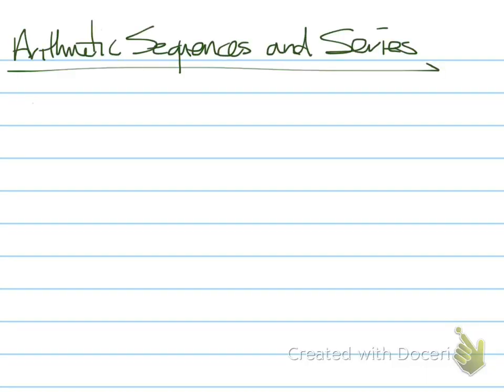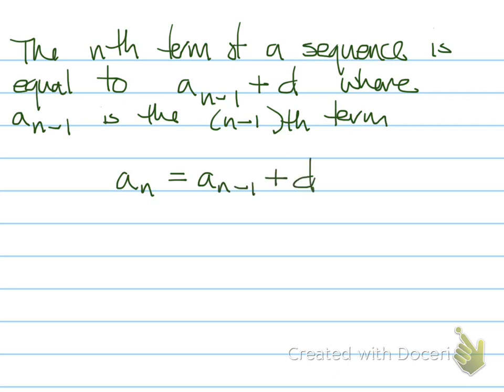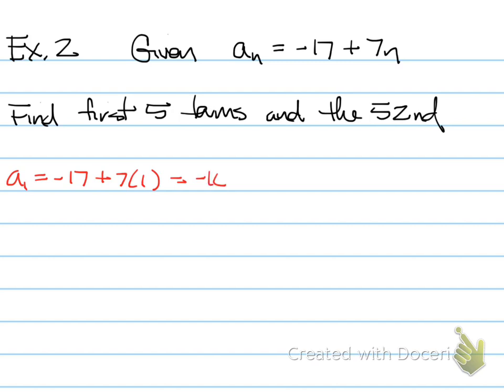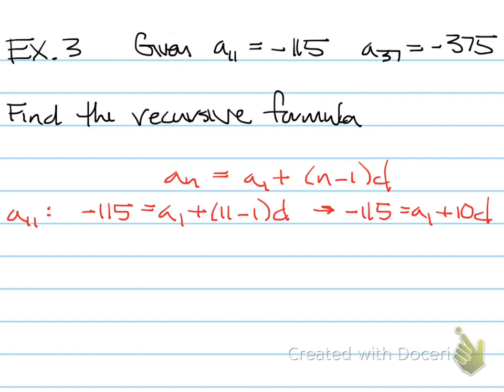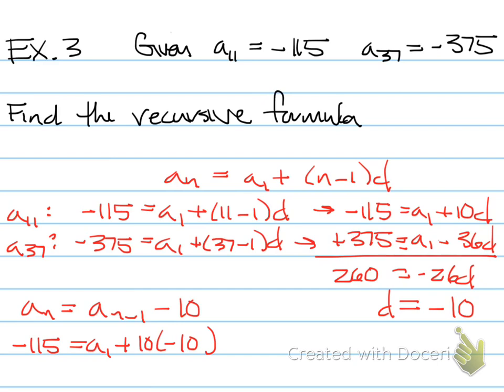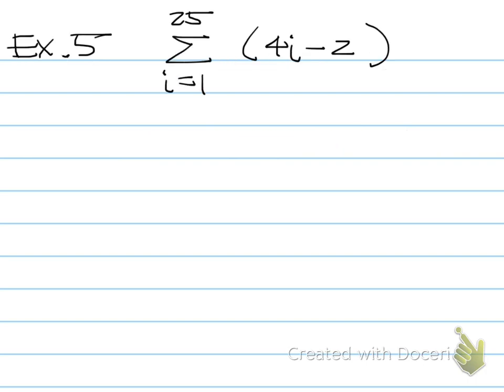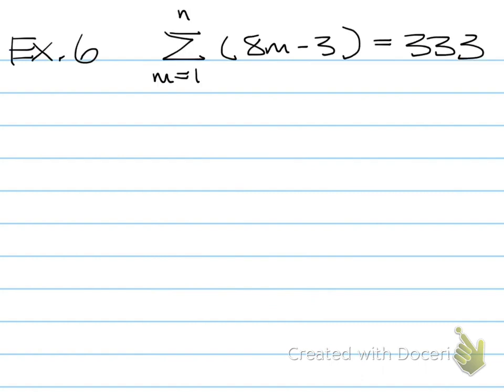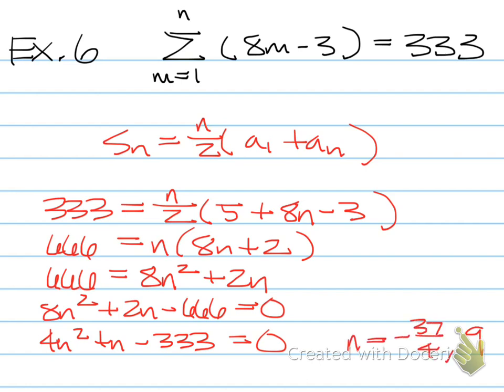Arithmetic Sequences and Series